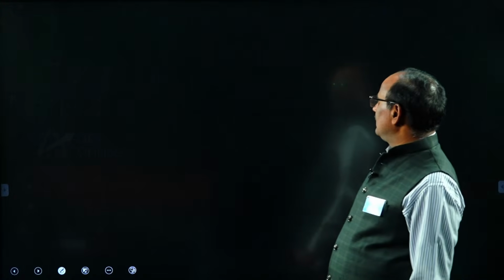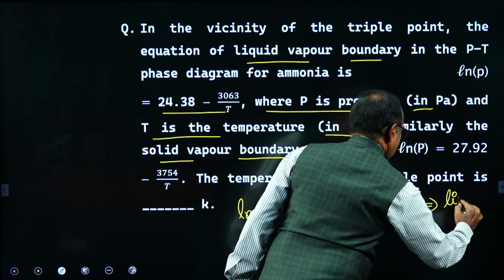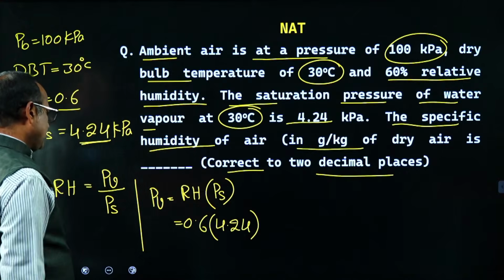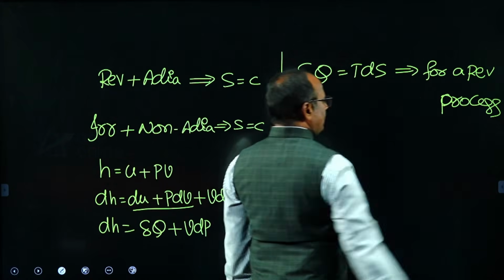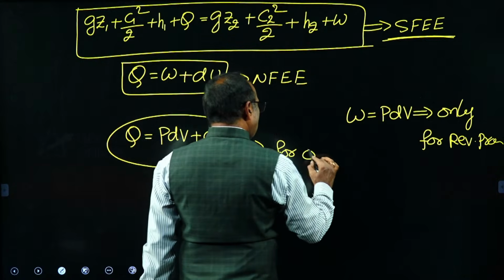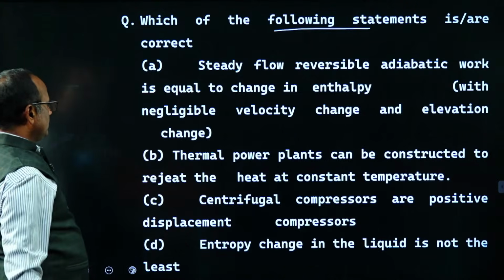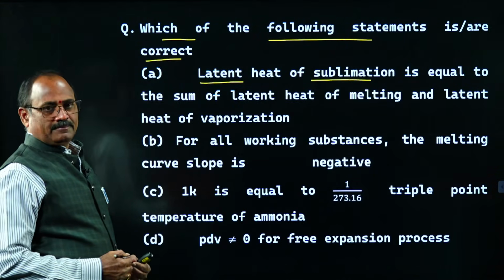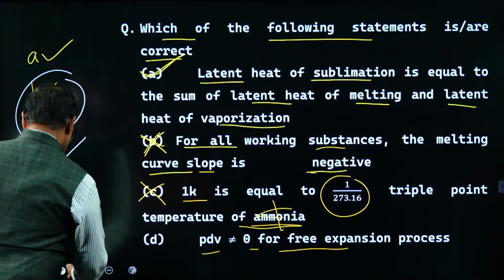GATE 2026:Mech Engg. | Thermal | Score Booster Series | NAT & MSQ Question Solving | ACE Online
Strengthen your GATE 2026 Mechanical Engineering preparation with the Thermal Score Booster Series. This session focuses on high-weightage NAT & MSQ questions, core thermal concepts, and exam-oriented problem-solving techniques. Improve accuracy, master numerical solving, and learn smart shortcuts to score higher in GATE 2026 with expert guidance from ACE Online.